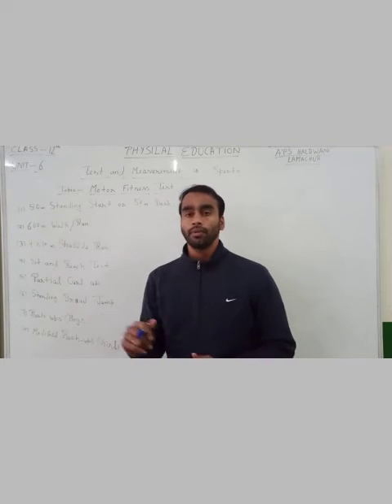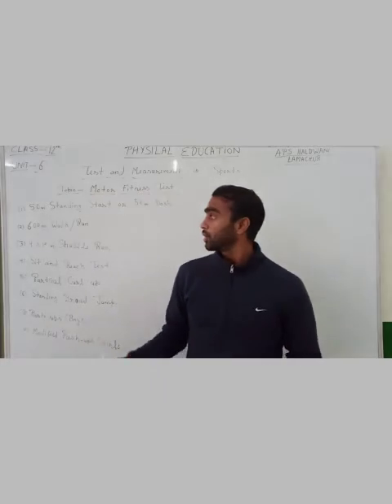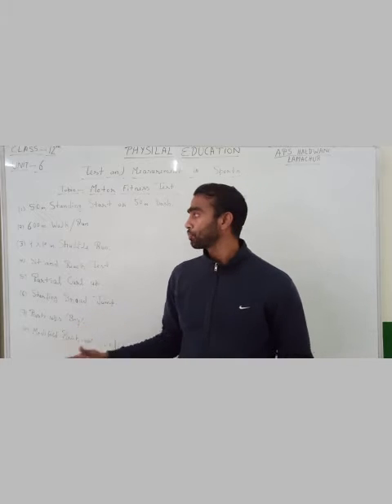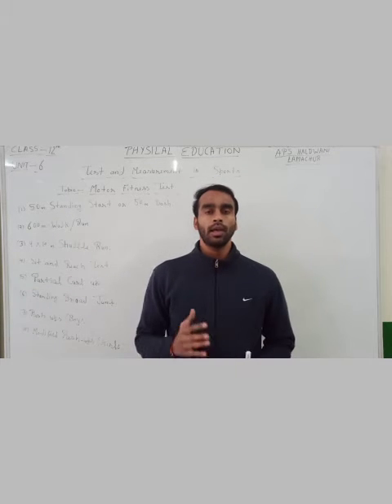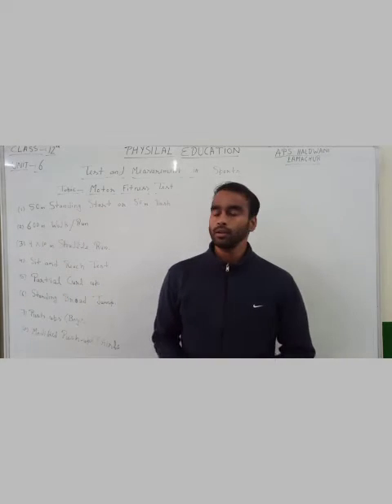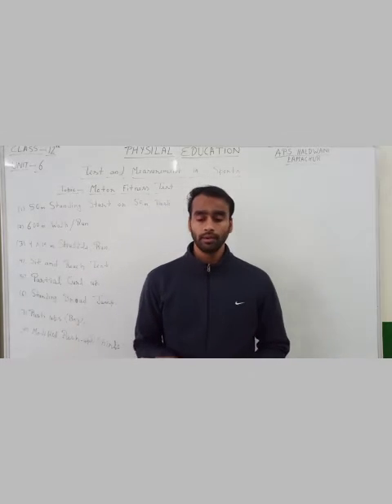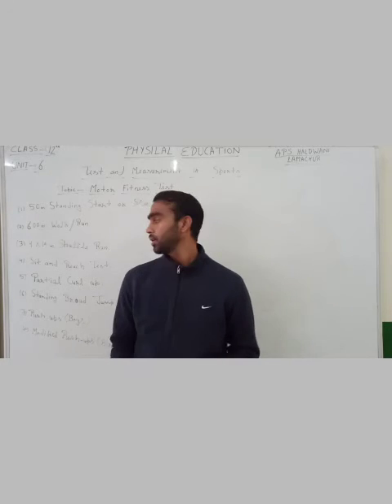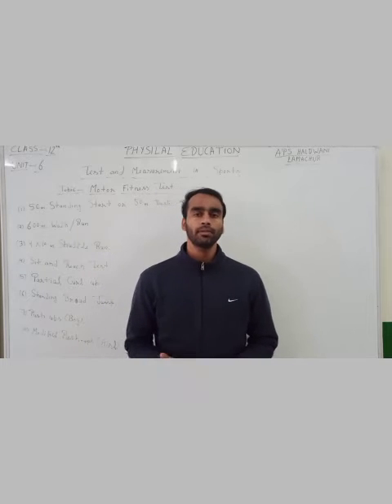Class-12th. Test And Measurement In Sports. Topic-Motor Fitness Test.